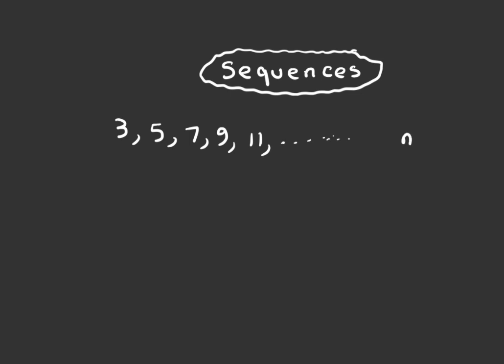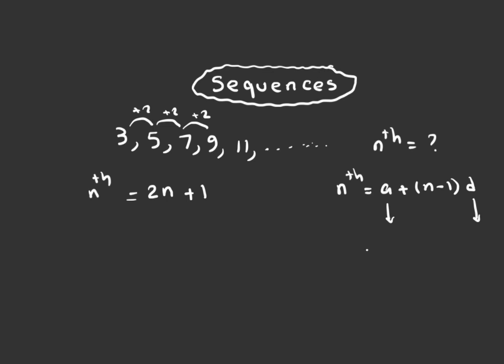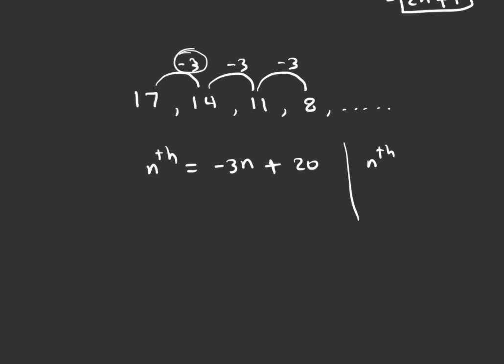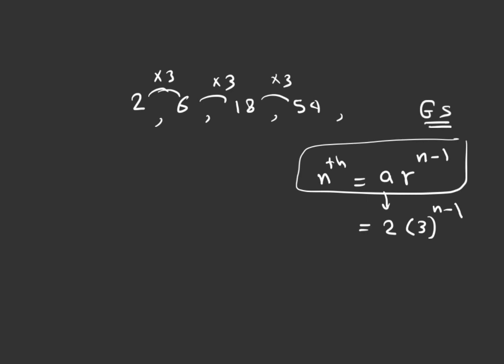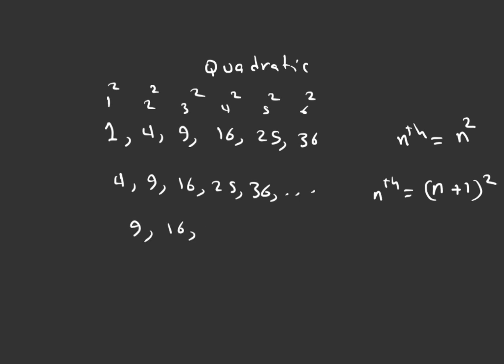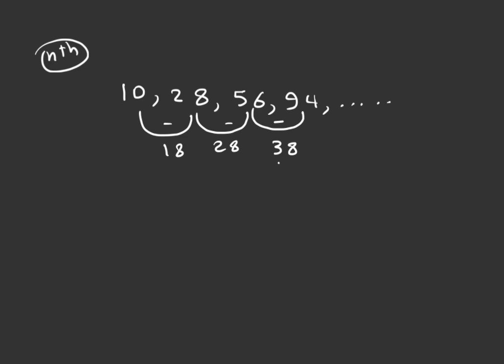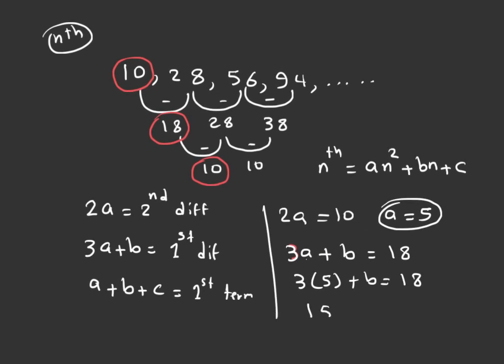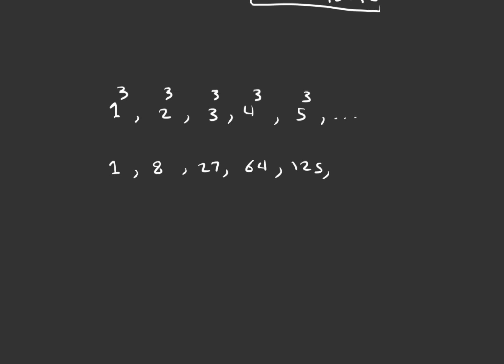Sequences part 1